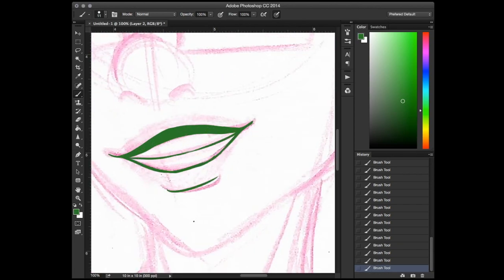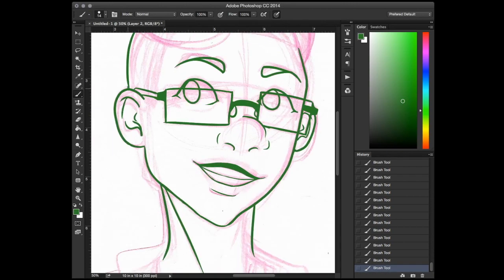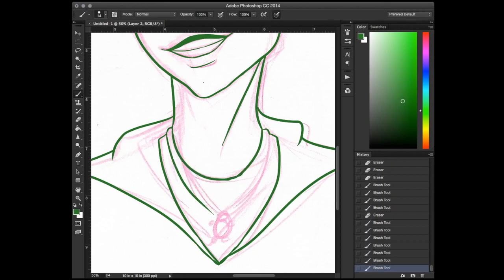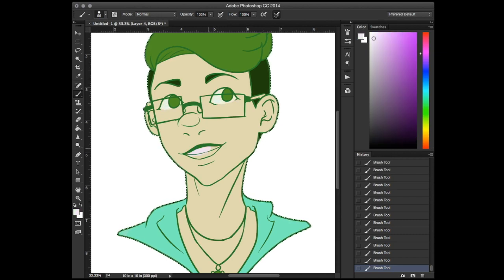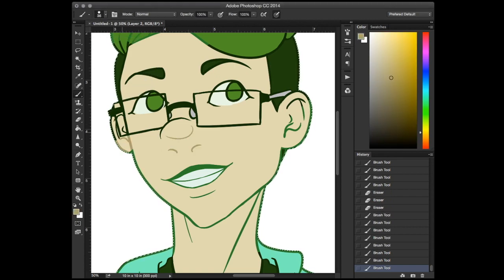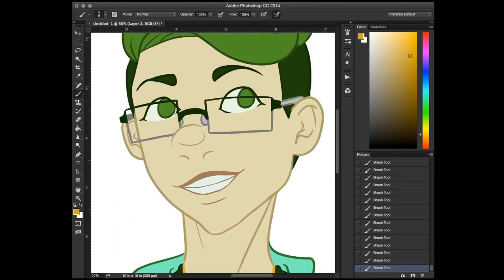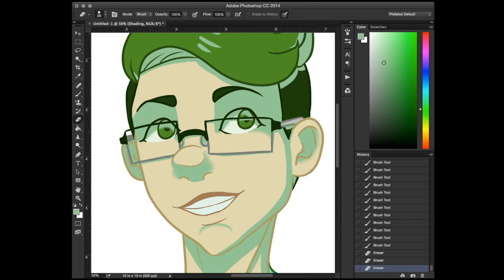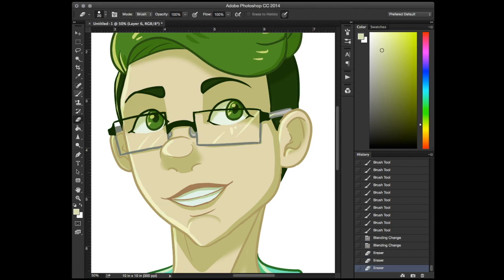[Speedpaint] Channel Icon and Artist Intro!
My first speedpaint for the channel, and an intro to who I am!